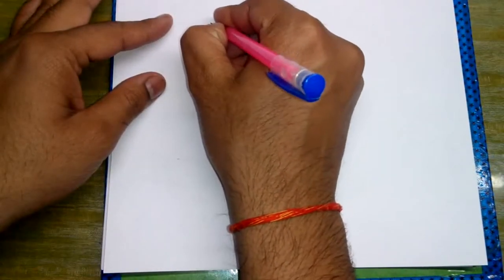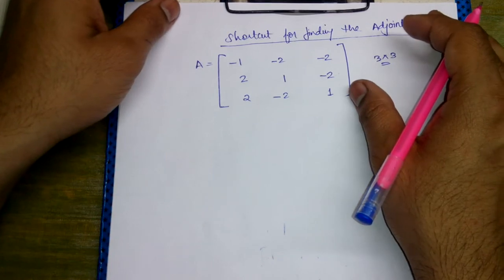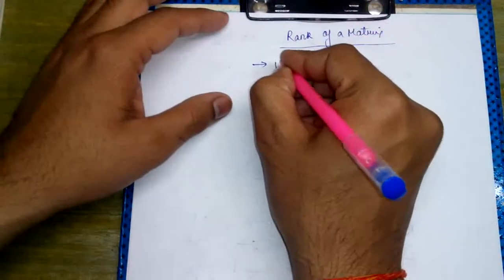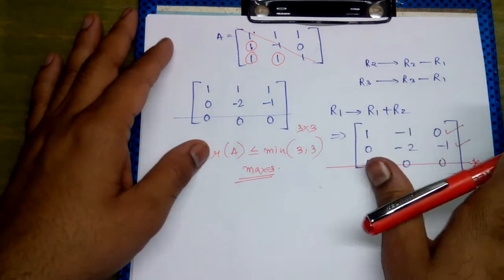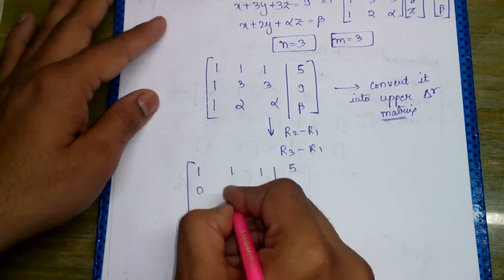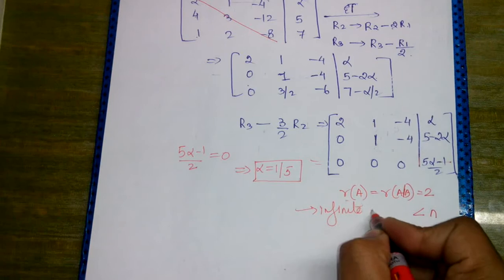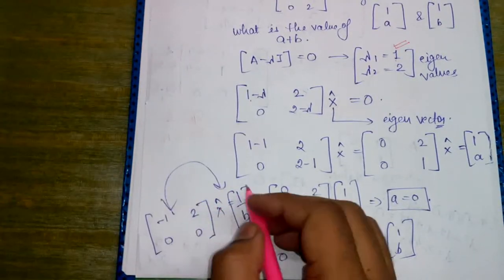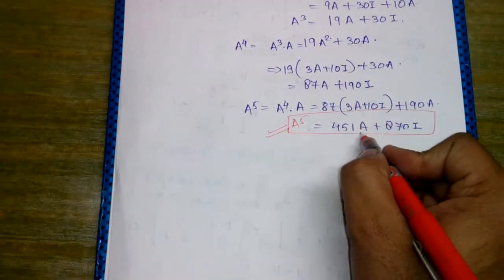Engineering Mathematics Lecture 8: Numeric examples from Matrices and determinants.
Important numeric examples on elementary transformations, rank, eigen values and eigen vectors, system of equations.

Mech Zone